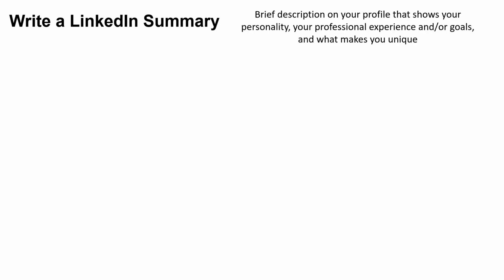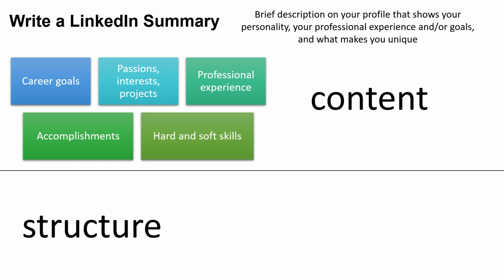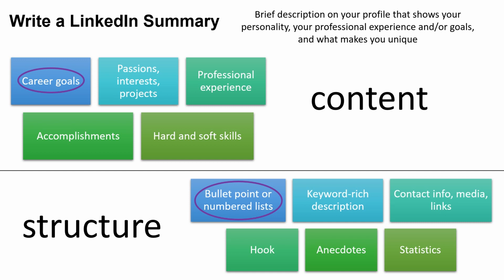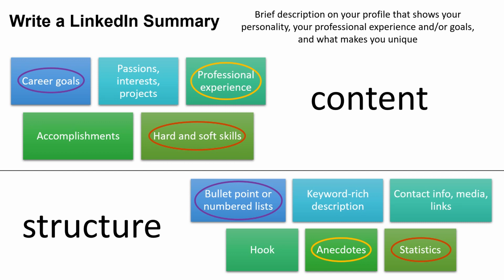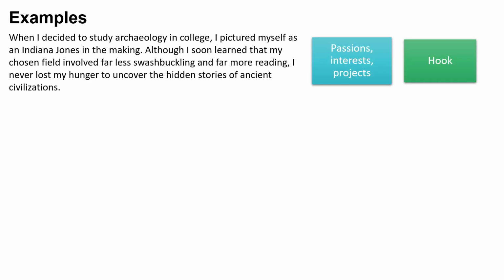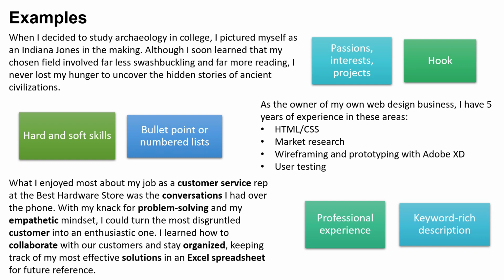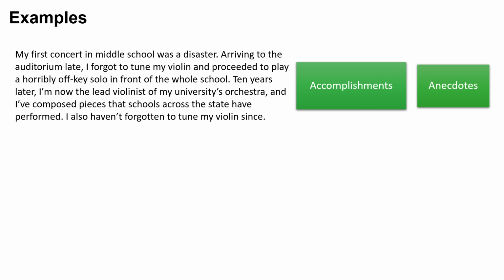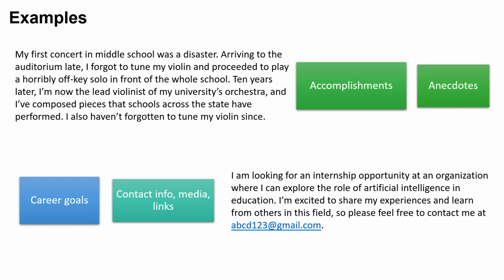How to Write a LinkedIn Summary for Beginners (With Examples)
If you're looking to find career/educational opportunities and expand your professional network, now is the time to write your LinkedIn summary! Your summary offers a glimpse into your personality and what makes you unique while showcasing your writing skills.

In this video, I'll show you a quick blueprint you can use to write a summary that makes a great first impression. With this blueprint, you can show your creativity by using stylistic elements including bullet-point lists, keyword-rich descriptions, and anecdotes. I'll also go over what content to include in your summary, such as your career goals, professional experience, and hard or soft skills. This video is perfect for beginners because you'll learn how to make a summary from scratch!

Make sure to watch until the end to see examples of excerpts from LinkedIn summaries.